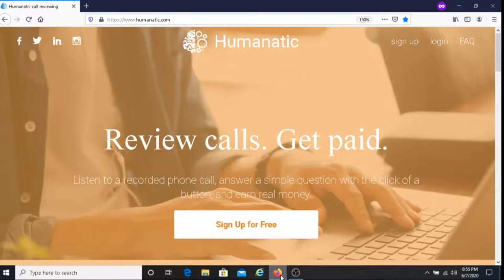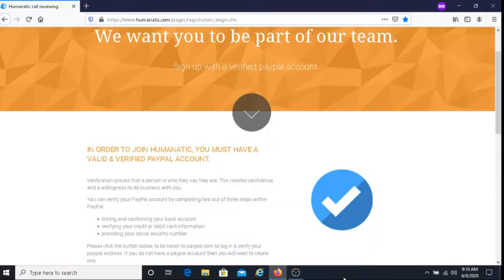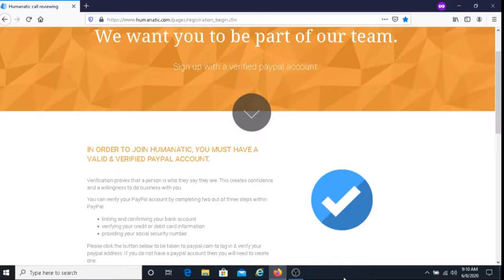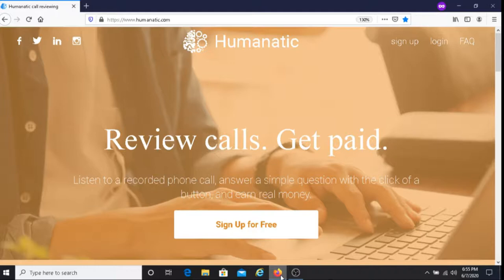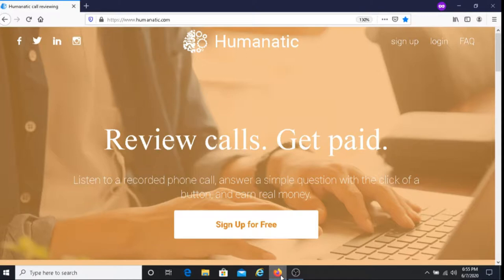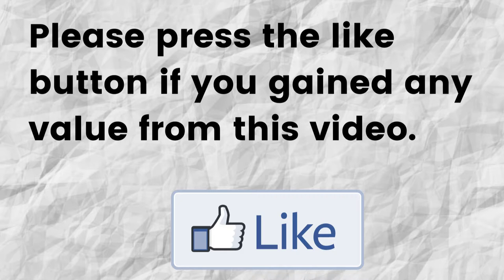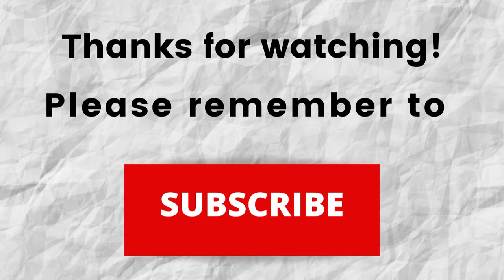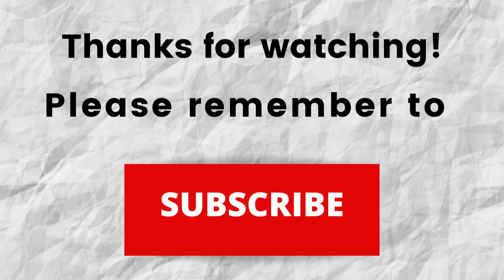How To Make Money Listening To Phone Calls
In this video, I share how you can make money by listening to phone calls. If you're interested in learning how you can easily make money  listening to phone calls then you should watch this video.

Read or listen on any electronic device using Amazon Kindle. Get started with Amazon Kindle for free: